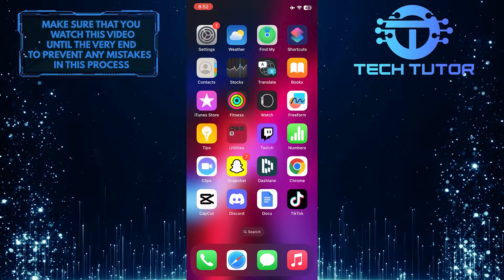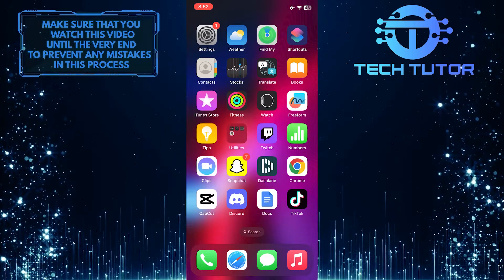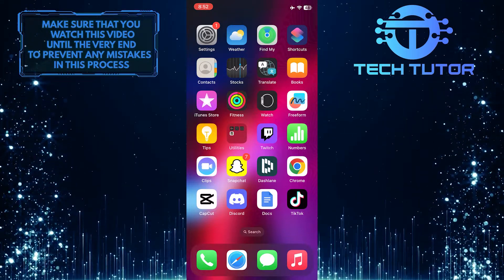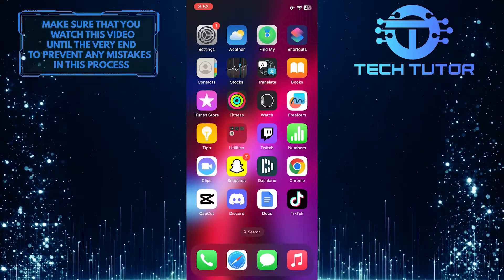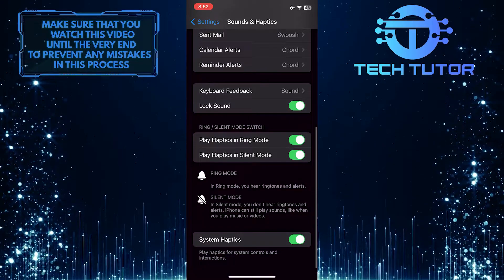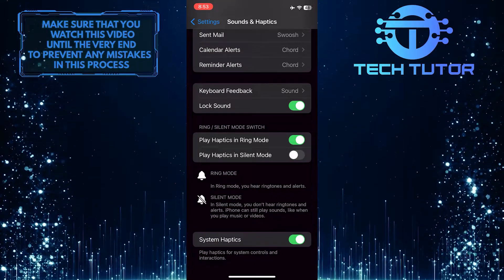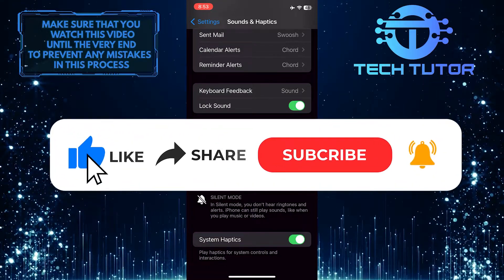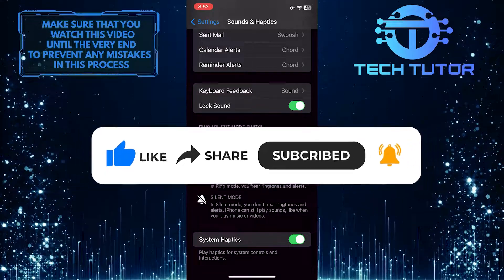How To Turn Off Vibration On iPhone In Silent Mode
Are you tired of your phone buzzing and vibrating even when it's in silent mode? Learn how to turn off vibration on iPhone quickly and easily with this helpful video. We'll walk you through the steps of turning off vibration while keeping your phone in silent mode, so you can keep the peace and quiet. Don't miss out - watch our video now to learn how to turn off vibration on iPhone in silent mode!